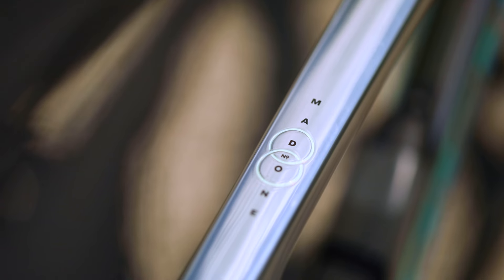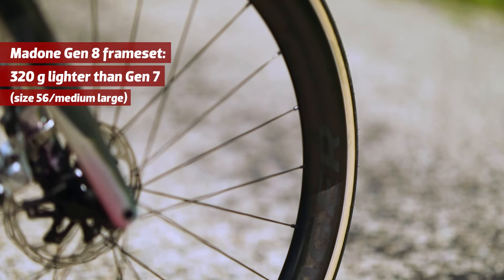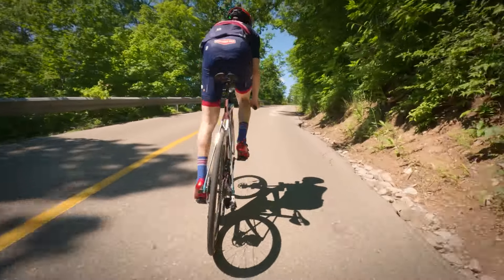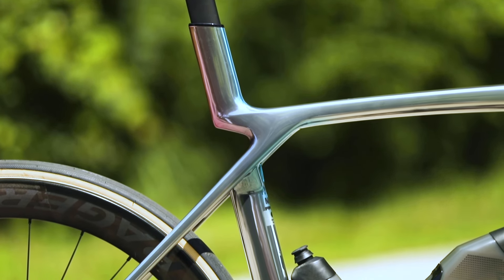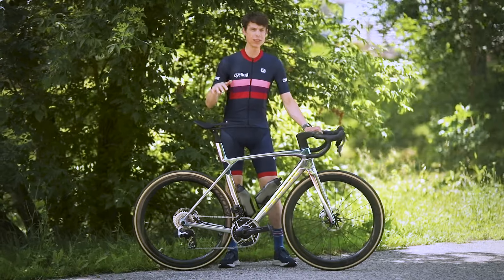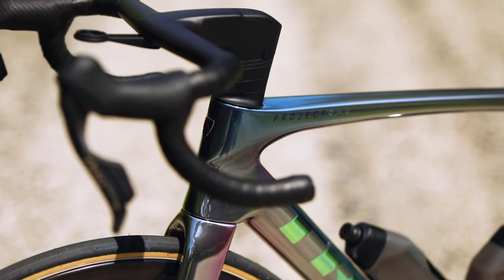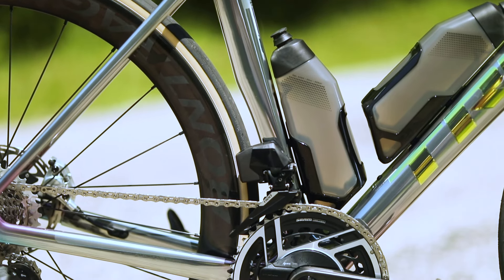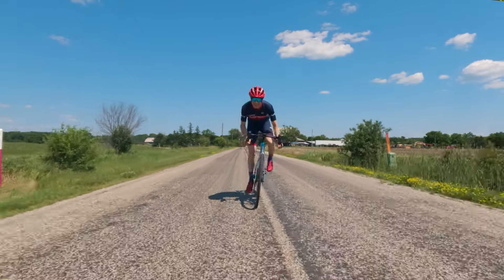Why the new Trek Madone Gen 8 will be the company’s one race bike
The new Trek Madone Gen 8 has launched. It marks a big development in Trek's road-bike lineup. Find out what that is exactly. Also, learn more about the features of this top-of-the-line Trek Madone SLR 9 AXS with Icon Interstellar paint scheme and how it rides.

Check out our in-depth first look at the Trek Madone SLR 9 AXS here: